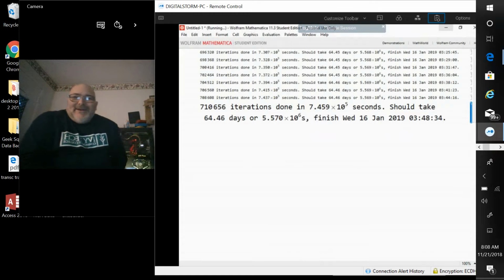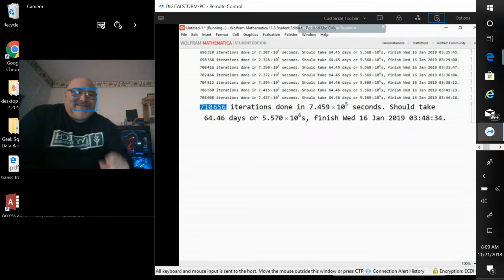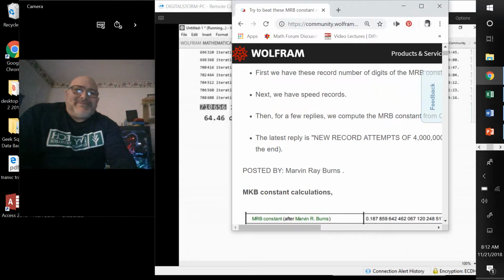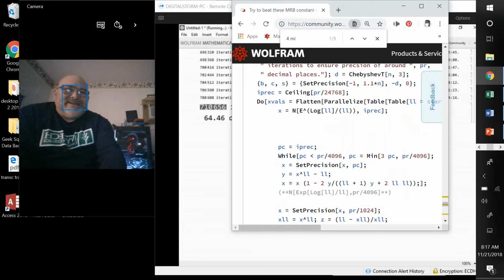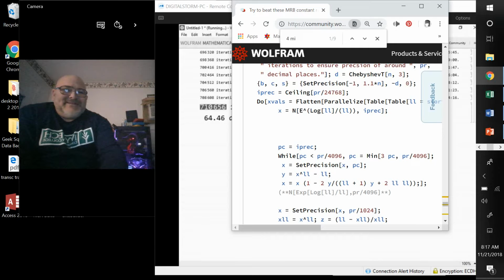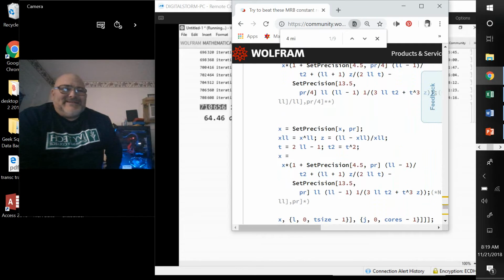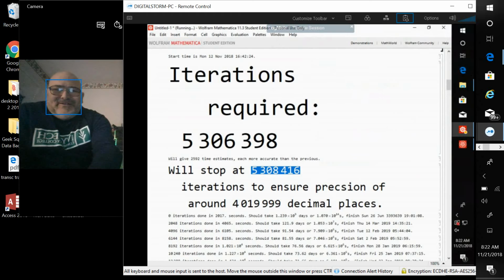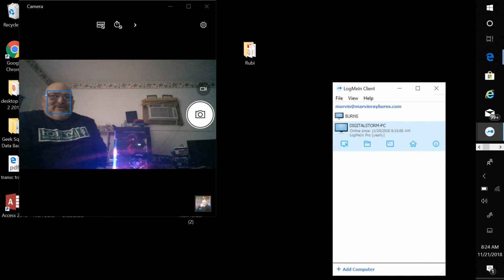The progress of my 4 million digit computation as of 11/21/2018.